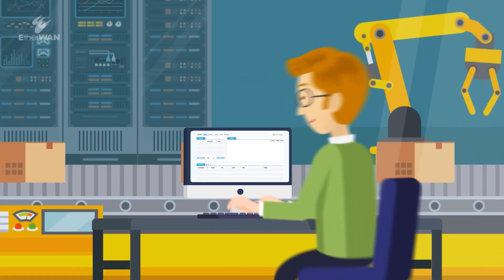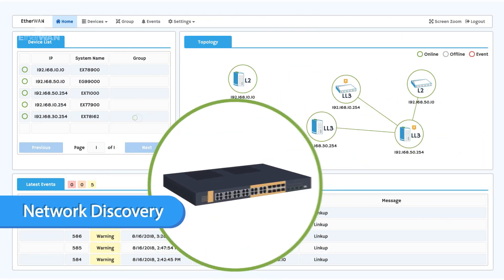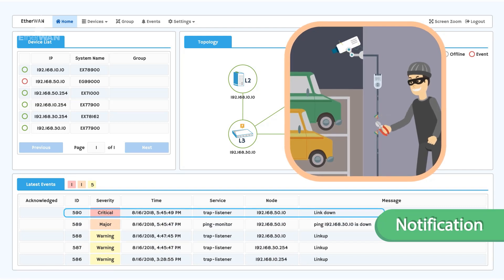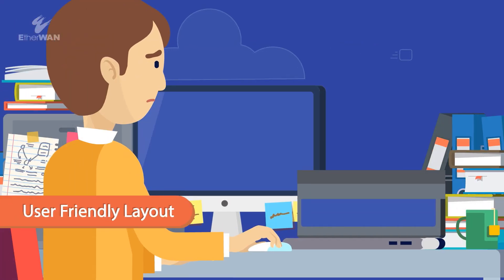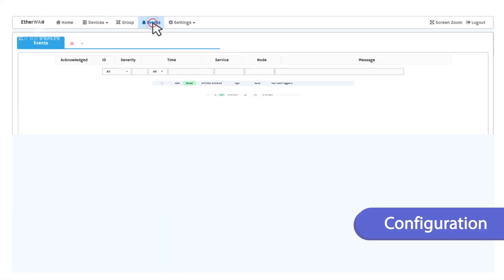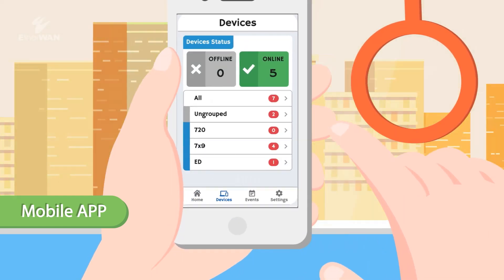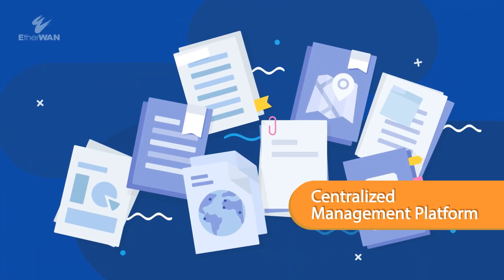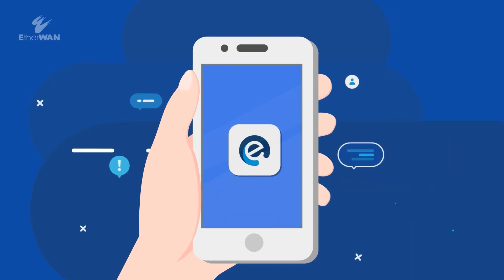EtherWAN - eVue Network Configuration and Monitoring Tool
The eVue Network Configuration and Monitoring Tool simplifies switch management, allowing system administrators to monitor and maintain multiple EtherWAN devices on a local or wide area network. With the ability to send notifications by email, SMS, and SNMP traps based on selected levels of severity, eVue provides up to the minute information on critical systems. The software can discover EtherWAN switches and wireless devices on a network, and display an intuitive visual representation of the network topology.